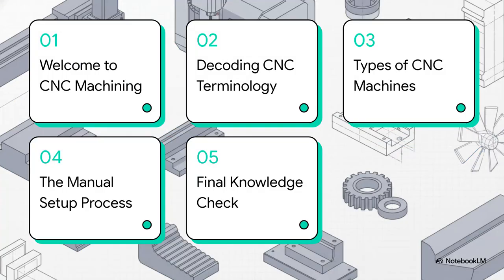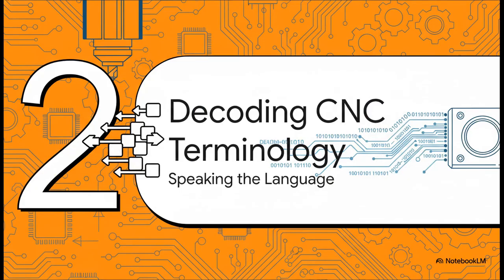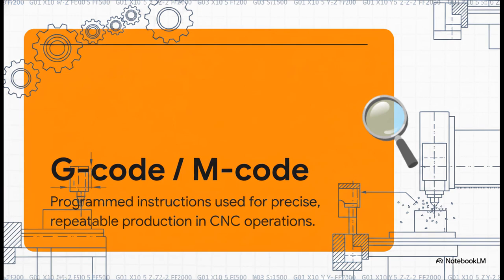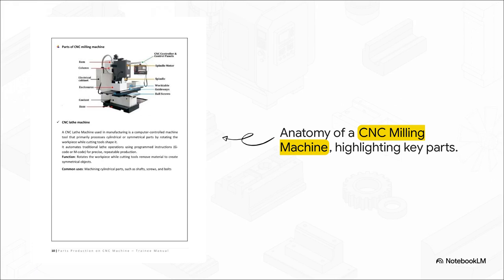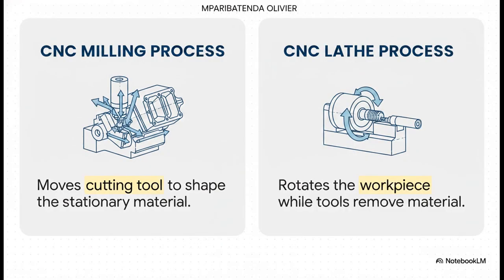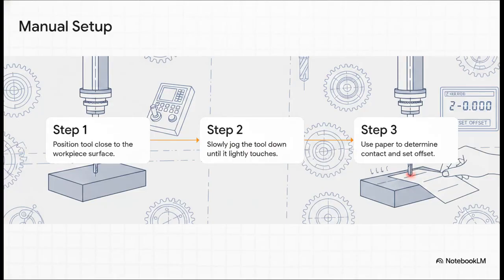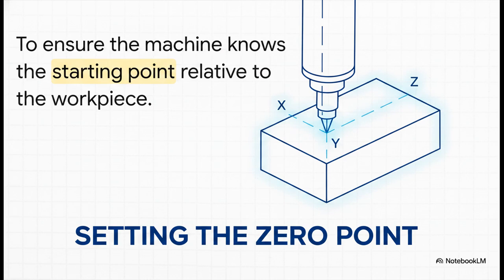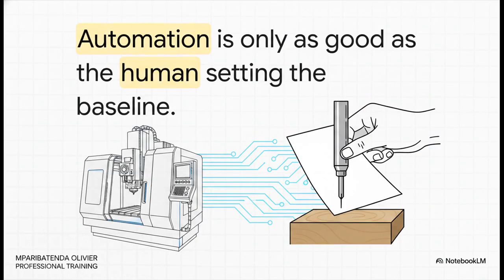Parts Production on CNC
A CNC (Computer Numerical Control) machine is an automated machine tool controlled by a computer program to perform machining operations such as cutting, drilling, milling, turning, and shaping materials with high accuracy. CNC machines are widely used in manufacturing industries to produce parts efficiently, quickly, and precisely. They improve productivity, reduce human error, and ensure high-quality production in engineering and industrial applications.